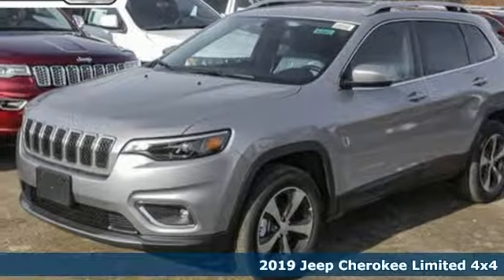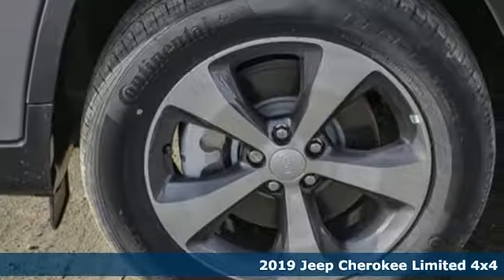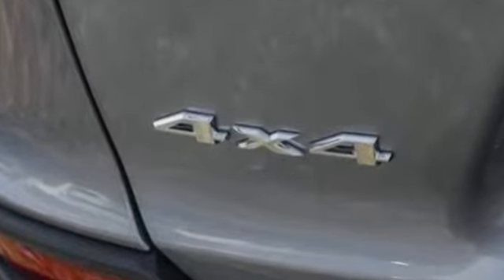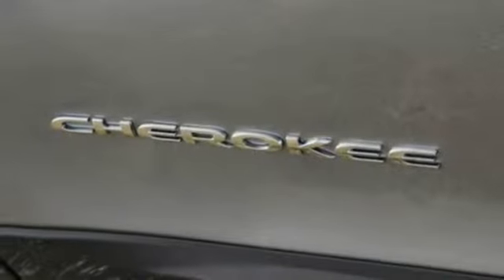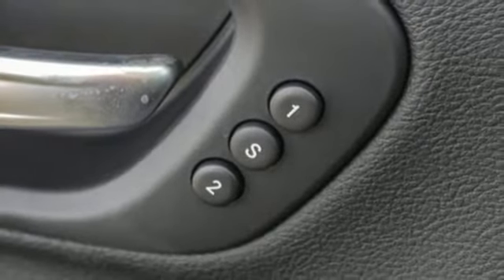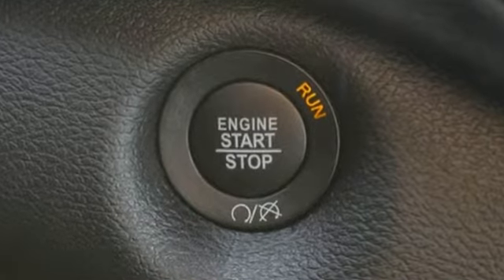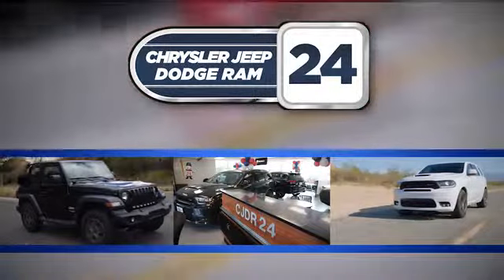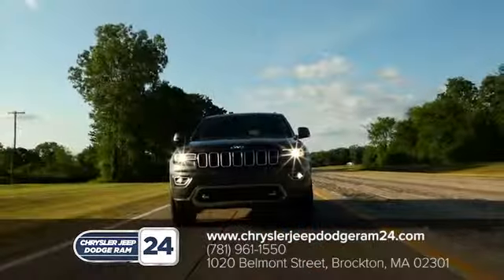2019 Jeep Cherokee Brockton MA Boston, MA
Year: 2019
Make: Jeep
Model: Cherokee
Trim: Limited
Engine: 6 Cyl. 3.2 L
Transmission: Automatic
Color: Billet Silver Metallic Clearcoat
Interior: Black
Stock #: J8433
VIN: 1C4PJMDX6KD459264
Billet Silver Metallic 2019 Jeep Cherokee Limited 4WD 9-Speed 948TE Automatic 3.2L V619/27 City/Highway MPG Price includes: $1,000 - Chrysler Capital 2019 Bonus Cash 44CKB3. Exp. 06/03/2019, $2,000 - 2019 Retail Consumer Cash **CK1 (MA-NE). Exp. 06/03/2019, $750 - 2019 May Bonus Cash 41CKJ. Exp. 05/27/2019

Address:
1020 Belmont St